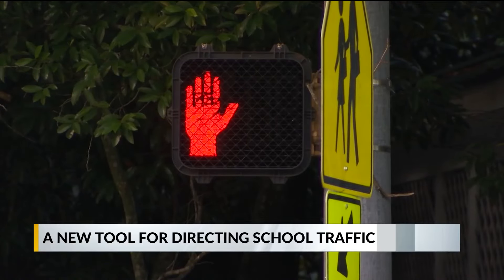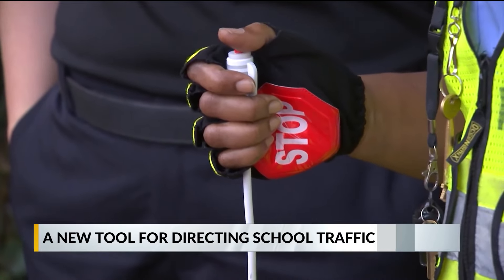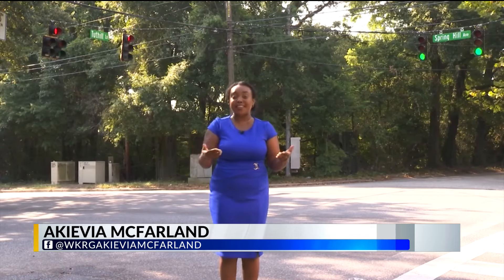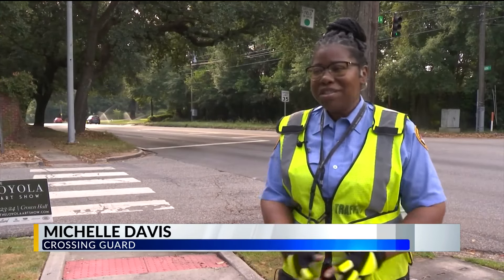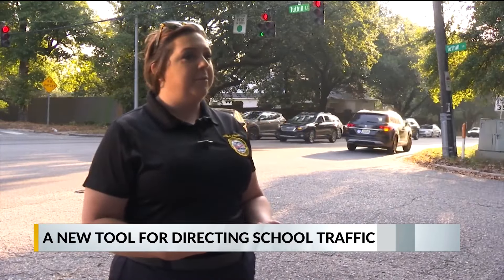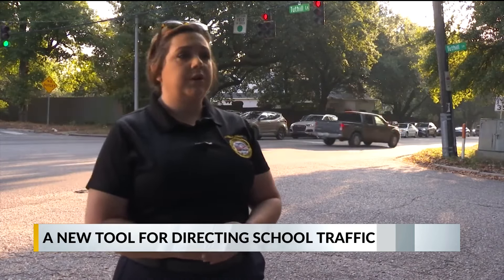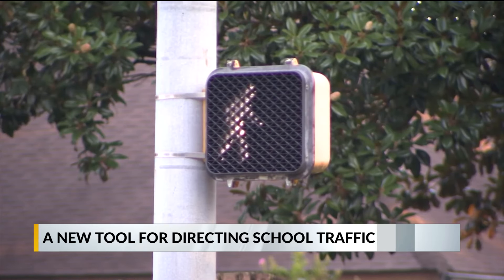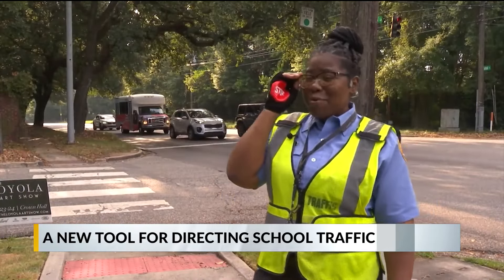School crossing guards in Mobile County are using this new device to direct traffic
Mobile Police have teamed up with the Alabama Department of Transportation to bring about a new safety measure for school zone crossing guards in Mobile County.